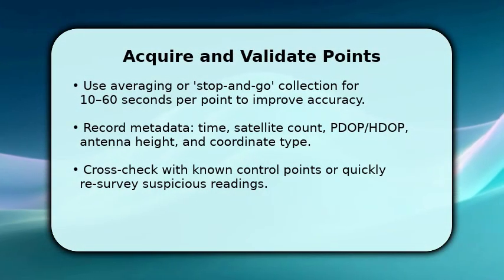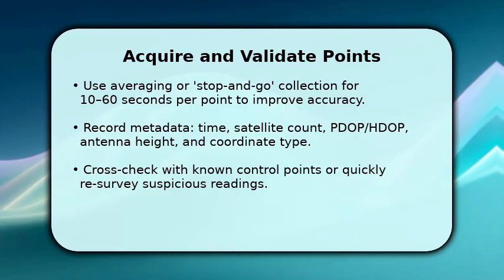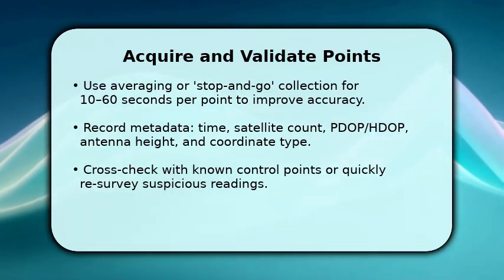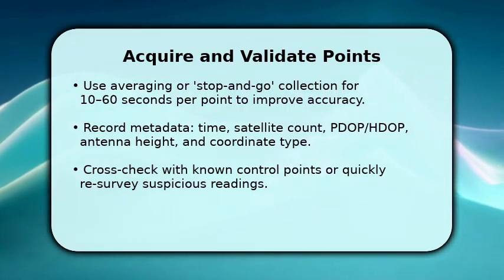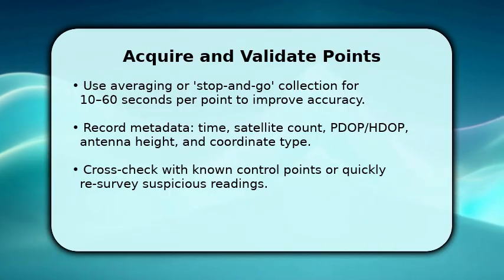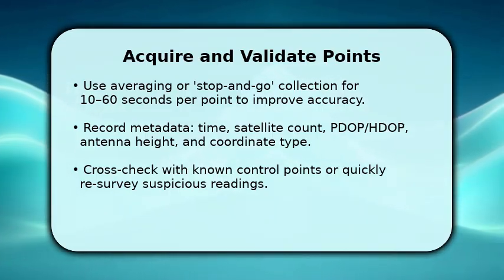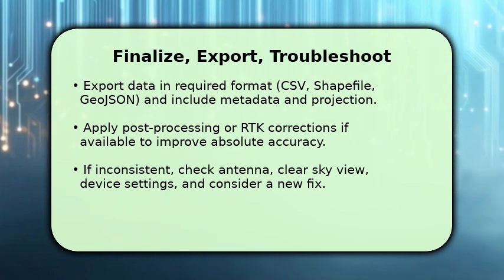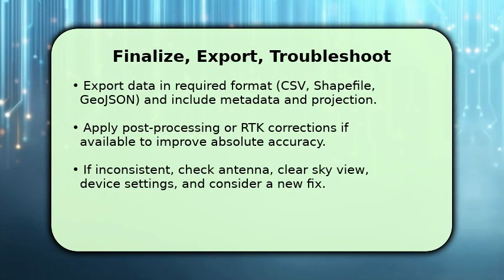How to Use Gps on Site (full Guide)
Discover the essential techniques for utilizing GPS on your site in this comprehensive guide. From basic setup to advanced navigation, learn how to integrate and leverage location services effectively.

GPS usage, site integration, location services, navigation tips, geolocation technology, mobile apps guidance, coordinate systems understanding, map tools for sites, positioning devices on site, spatial data application